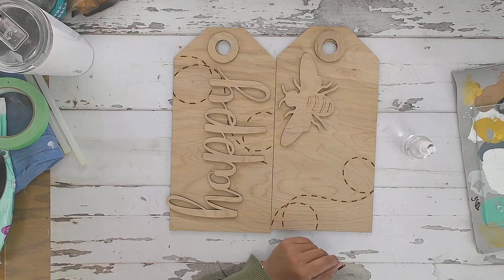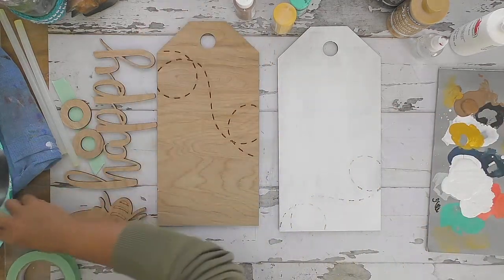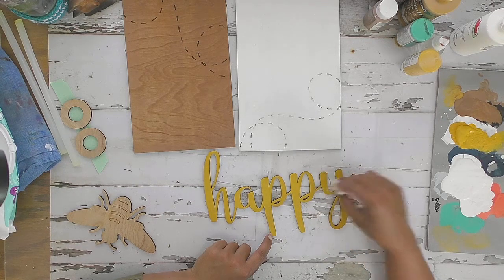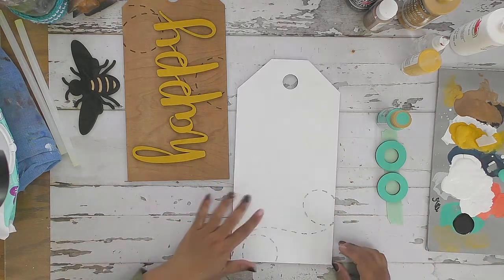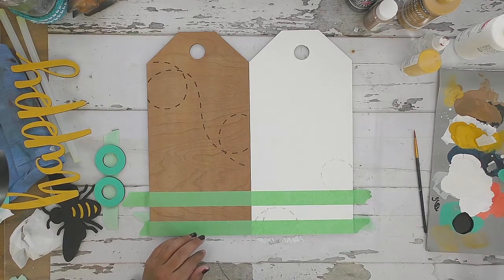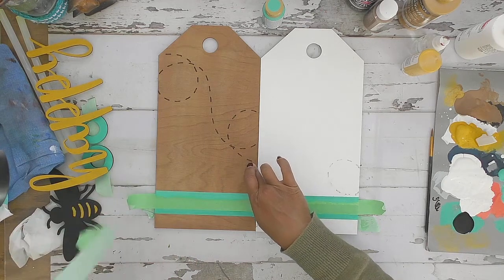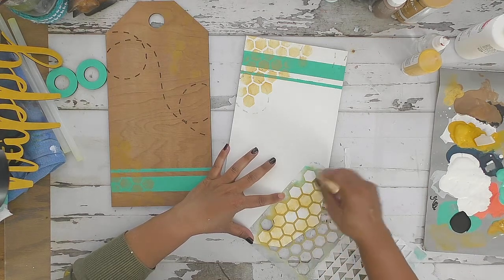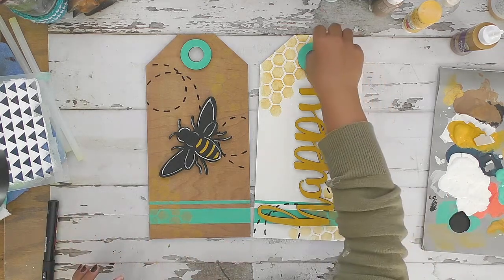Beehive Tag DIY Kit Finish Tutorial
I hope you enjoyed this crafting tutorial!
This is just a guide or idea on how you could finish this DIY kit! There are no rules to crafting, finish this kit with your style and colors!

💗Share your finished creations and tag me @redbyrdmontana on Facebook or Instagram.

💗Interested in diving deeper into crafting?
I would like to invite you to our Facebook Group, Crafty Living!
This is a safe space to share, learn, grow and gain confidence. The more we share, the more confident we become and the more confident we become the more we create! It’s a beautiful creative cycle! As we grow and share we become the light and inspiration for the next person! So let’s have fun, flourish, share, inspire and connect as crafters!
This group is for you if you answer Yes to any of the below!
*Do you want to learn new crafty home decor techniques?
*Want to learn tips and tricks?
*Want to learn how being creative can bring you joy and healing?
*Want to share your creations in a safe environment?
*Want to help make decisions about Redbyrd Design's new DIY kits?
*Want insider sales and pre-sales on our DIY kits?
*Want first access to finish tutorials on our DIY kits?
*The only place to find our monthly Sample Sales!

💗Want to craft but don’t want to bother with supplies, shopping, gathering, finding tutorials?
I have just the thing for you, Joy Box! Joy Box is a monthly crafting membership! We created this membership to give women the freedom to be creative in a safe environment and learn how to craft and grow as an artist. We open every month from the 25th-29th.